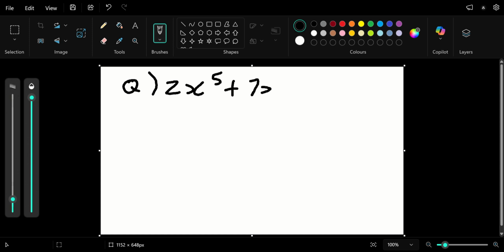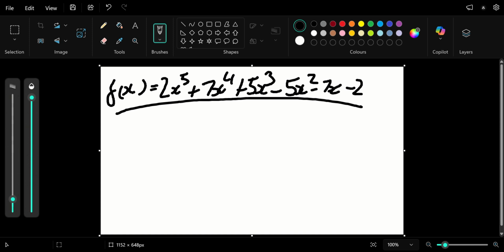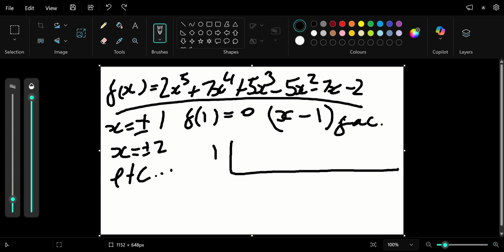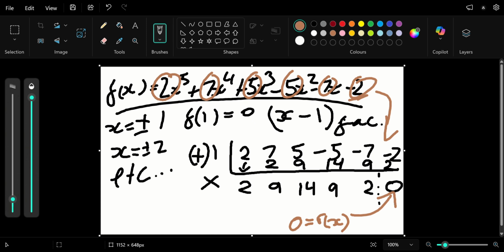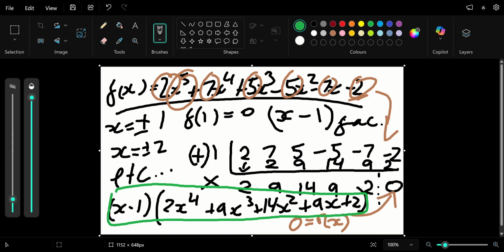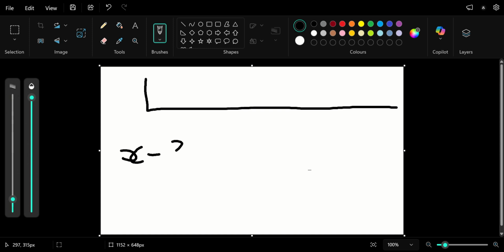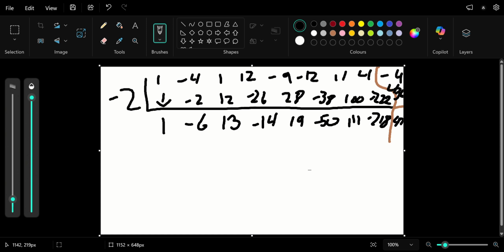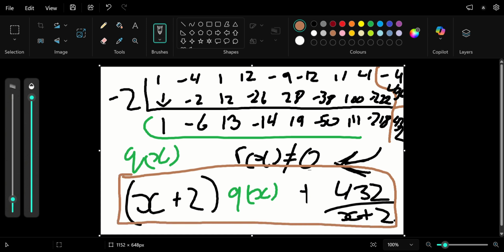Synthetic Division of High Degree Polynomials